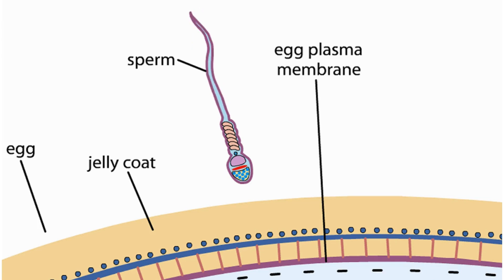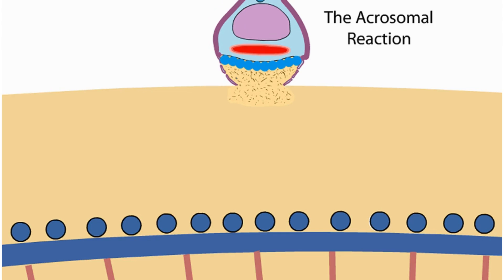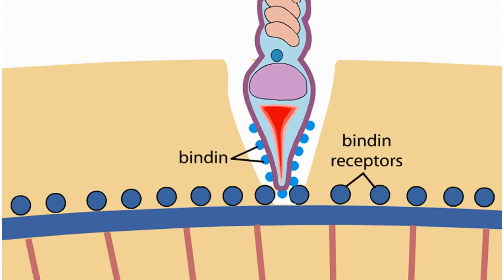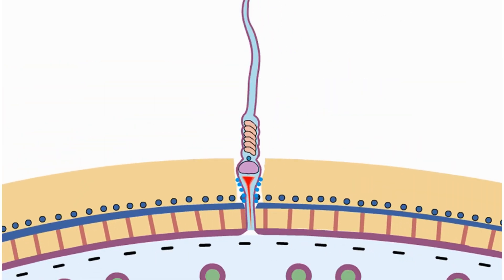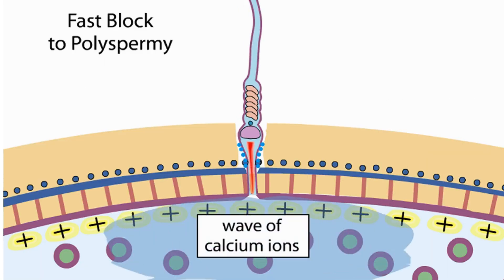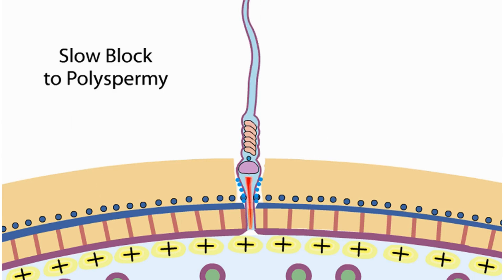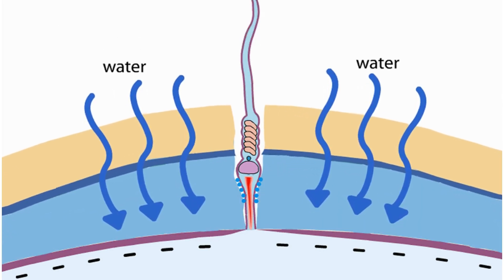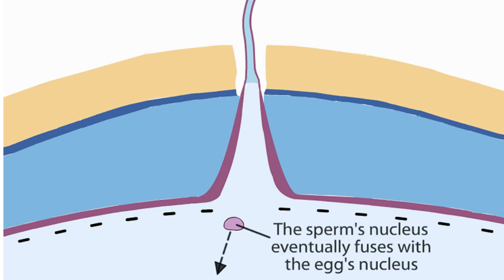Sea urchin fertilization animation csir net | Polyspermy fast and slow block | Shomu's Biology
Sea urchin fertilization animation csir net | Polyspermy fast and slow block | Shomu's Biology - This lecture explains Sea urchin fertilization animation csir net | Polyspermy fast and slow block | Shomu's Biology.